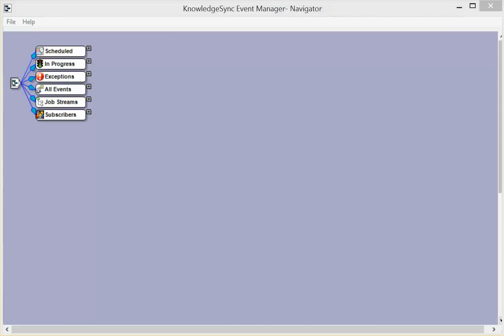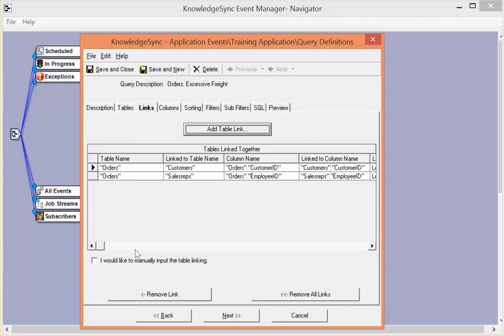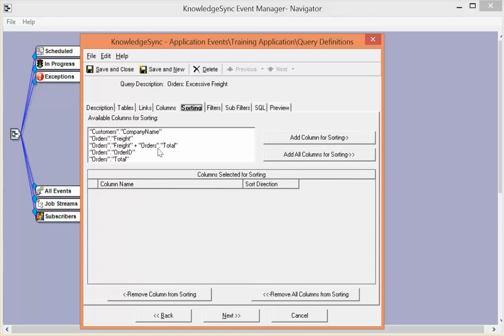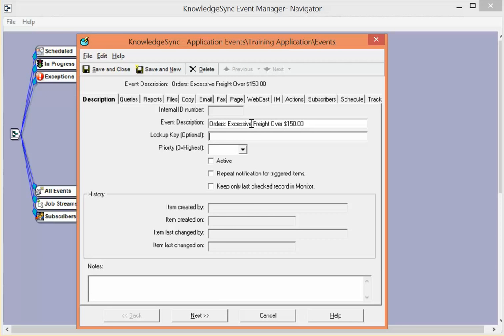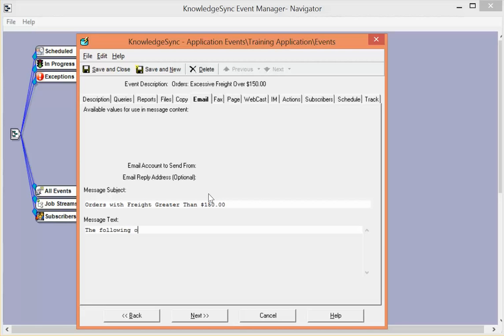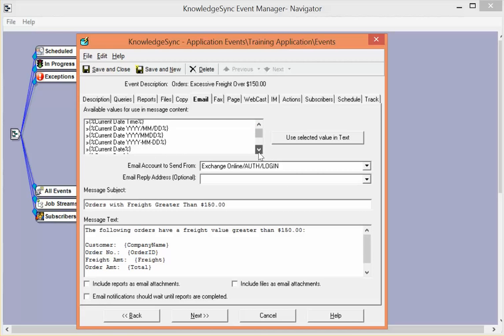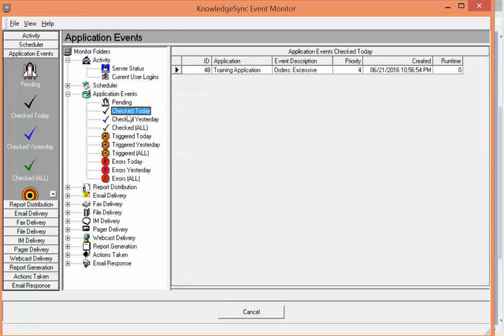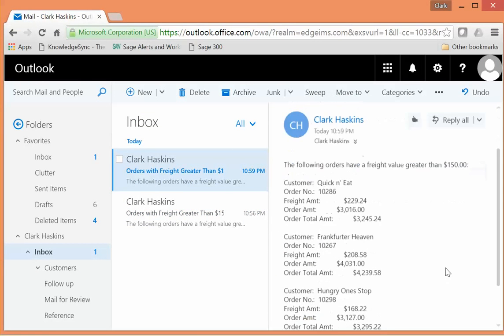Alerts & Workflow How to Create an Alert